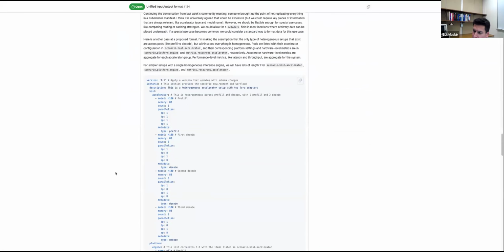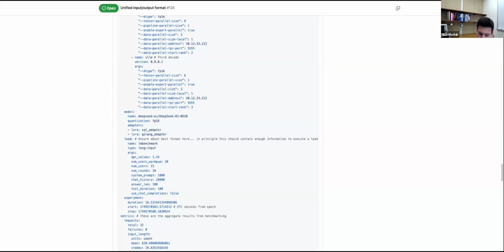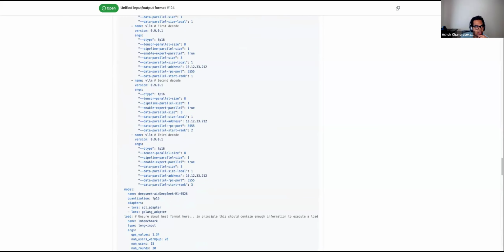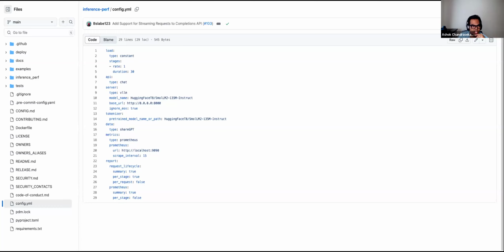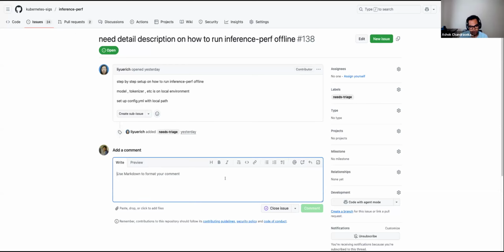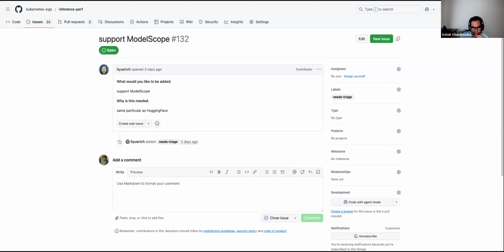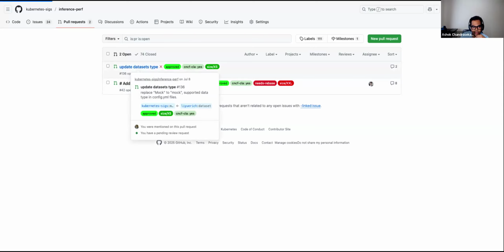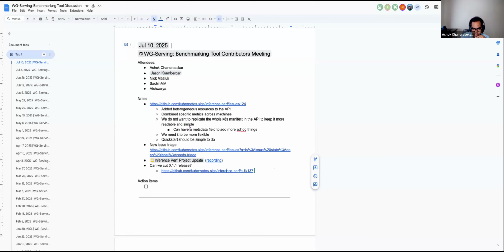WG-Serving: Benchmarking Tool Contributors Meeting for 2025-07-10